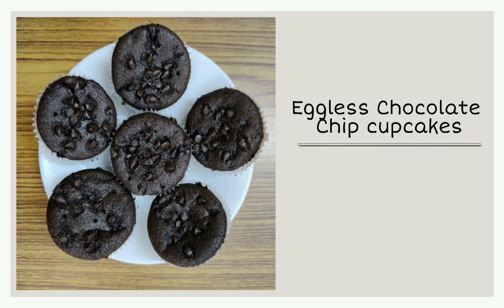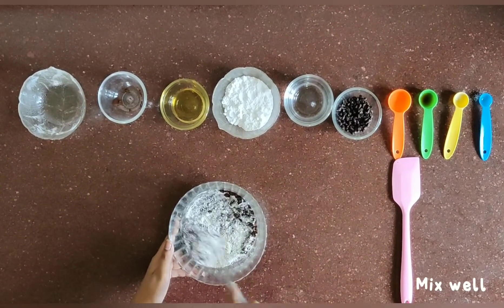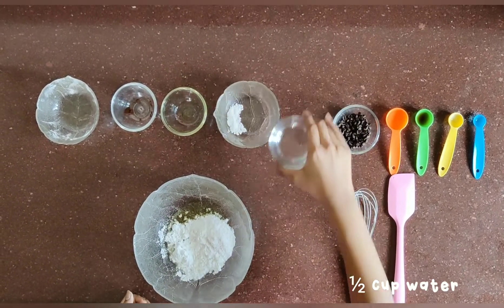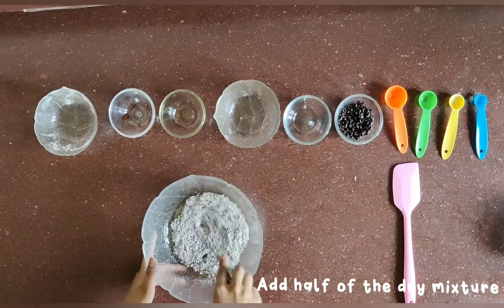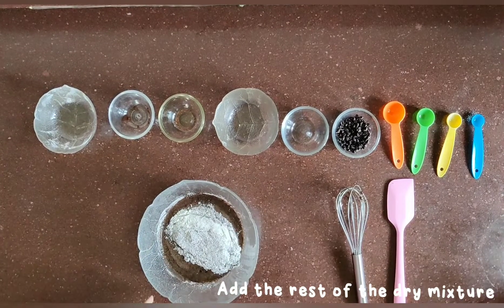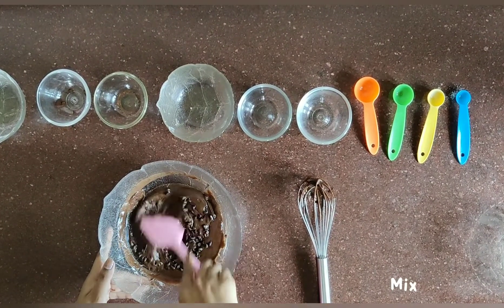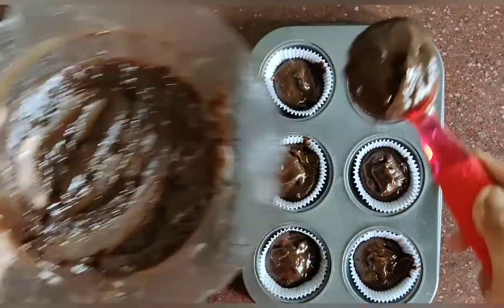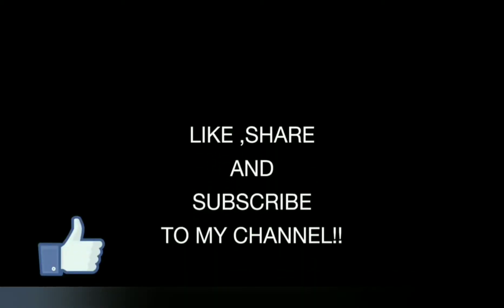Eggless chocolate chip cupcakes|Kanishka Chopra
Hey guys,
Let's make the most delicious chocolate chip cupcakes.

Serving -6
Chocolate chip cupcakes:-
•¾ Cup all purpose flour
•2 tbsp cocoa powder
•½ tsp baking soda
•¼ tsp salt
•2½ tablespoon oil
•½ cup powdered sugar
•½ cup water
•½ tbsp vinegar
•½ tsp vanilla extract
•¼ cup choco chips

Preheat the oven at 180° and bake for 20-25 minutes.